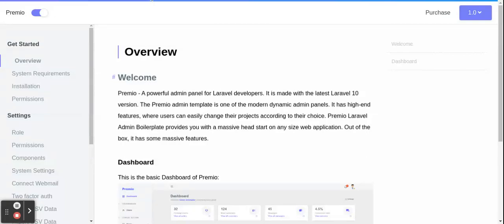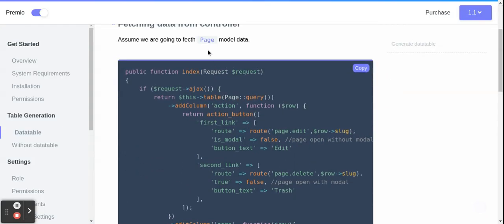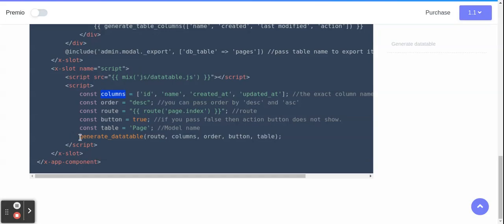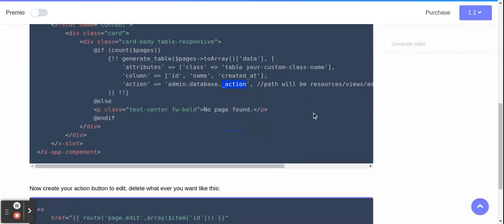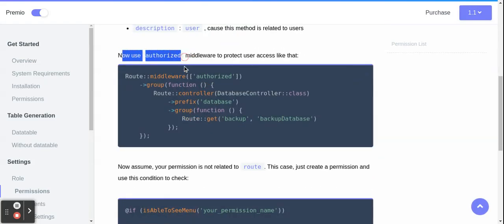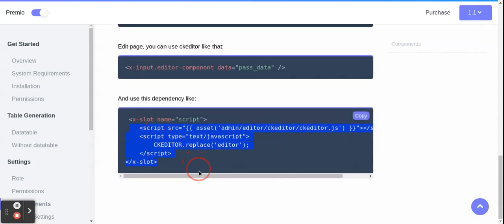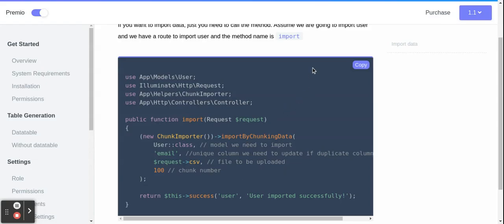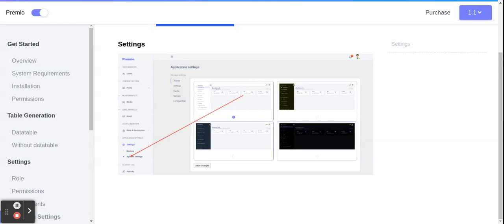Premio - A Powerful Dynamic Admin Panel For Laravel Developers